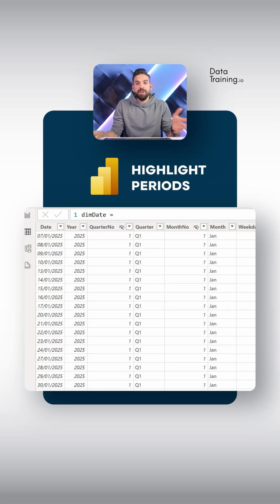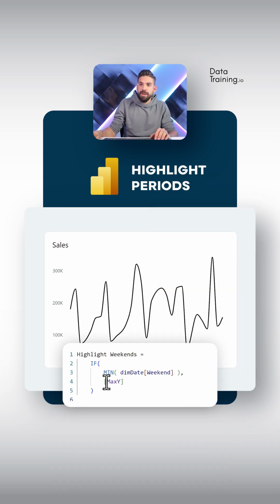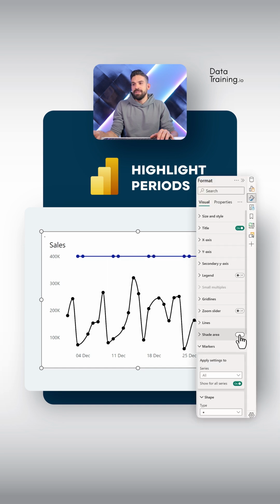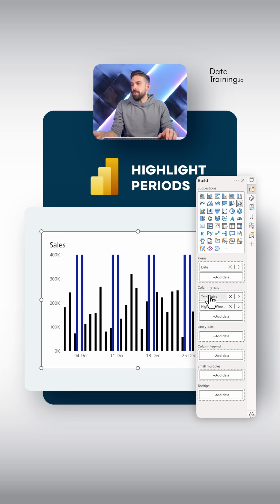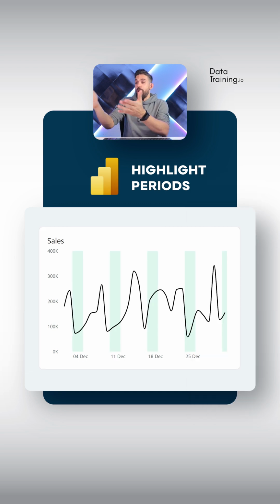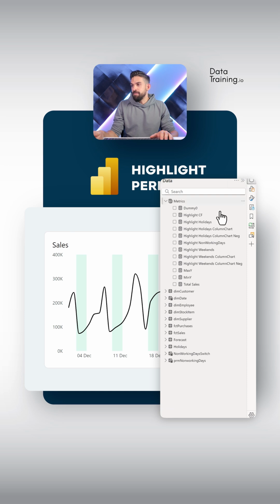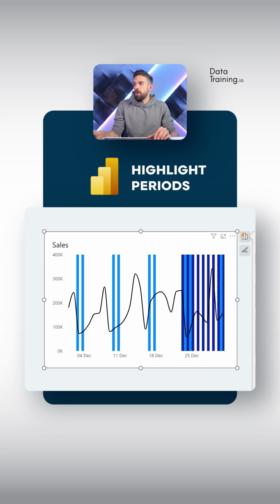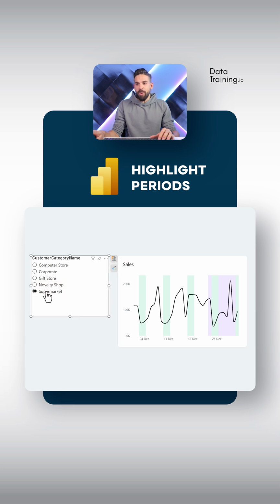Highlight the chosen period in Power BI charts